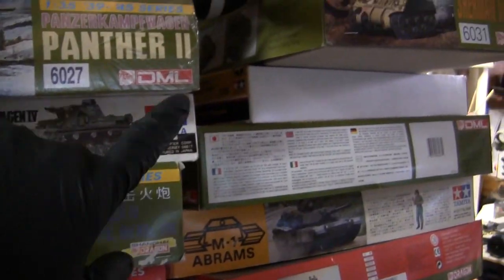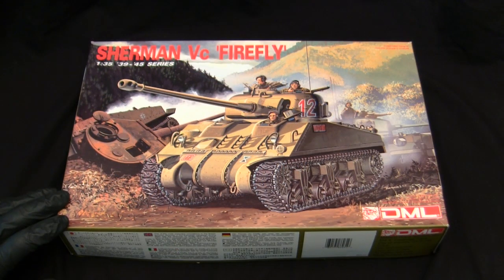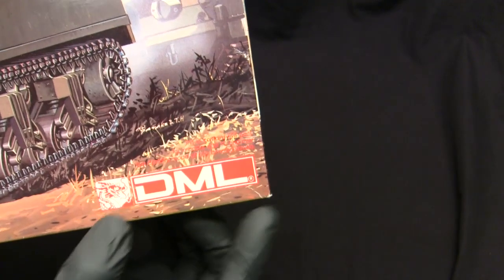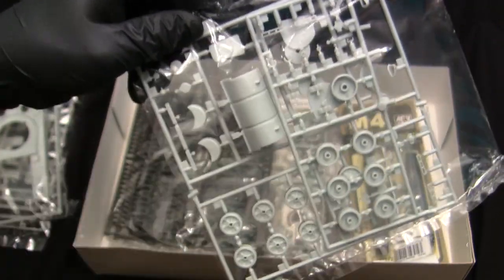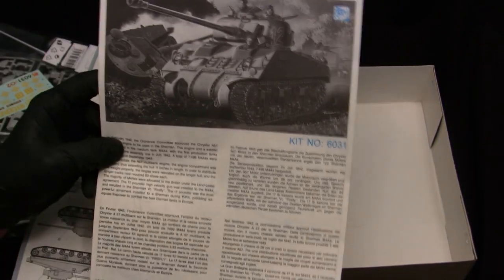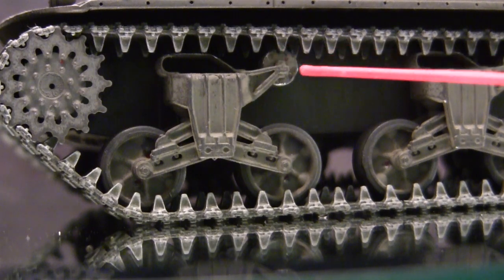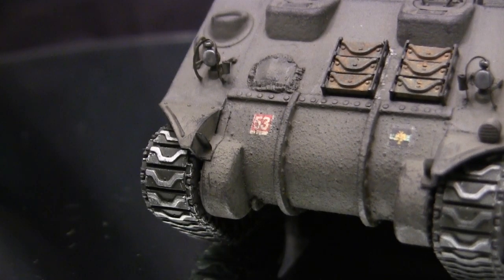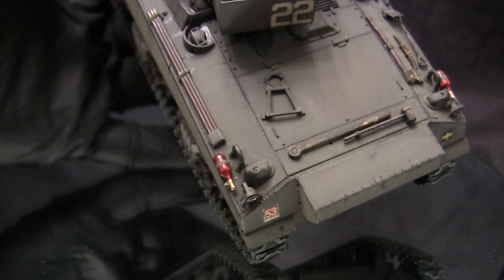Vintage Dragon 1/35th scale Sherman Vc Firefly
A model showcase video for this 1990's vintage Dragon 1/35th scale Sherman Vc Firefly tank.

In this video I review the kit, and go over the model's features and aspects of the build to watch out for.